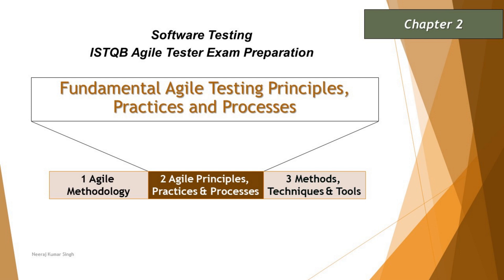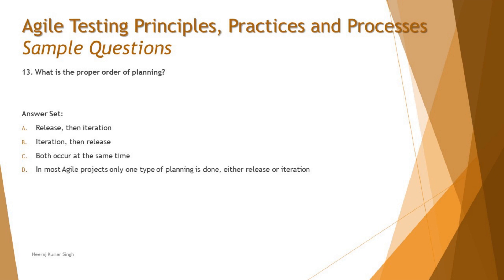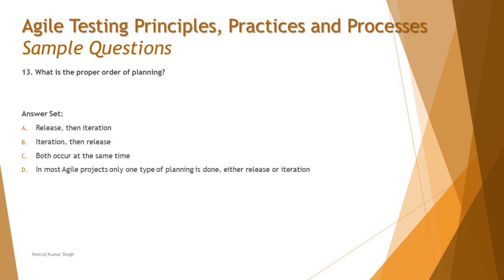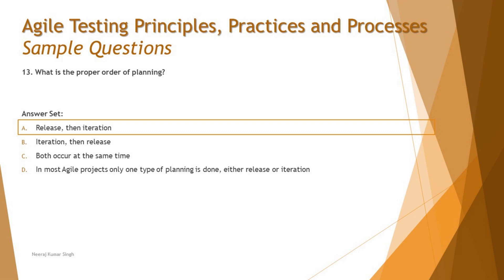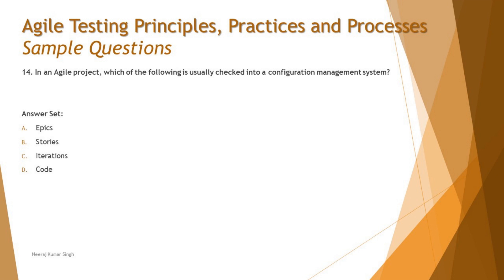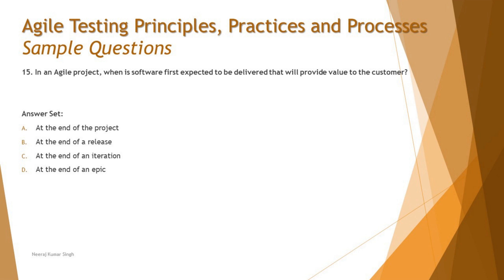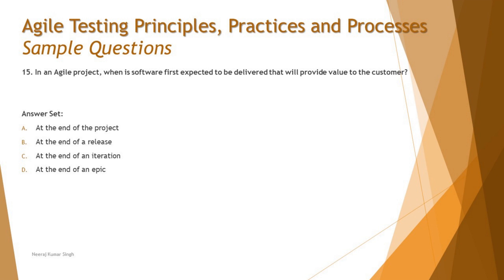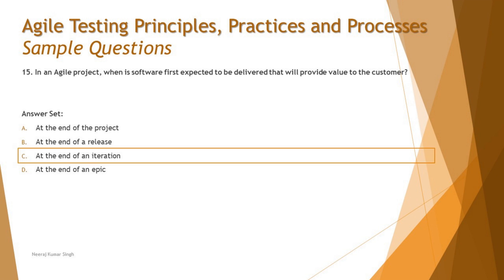ISTQB Agile Tester Sample Question | Tutorial 21 | SET B | Chapter 2 | ISTQB Mock Question TM SQUARE